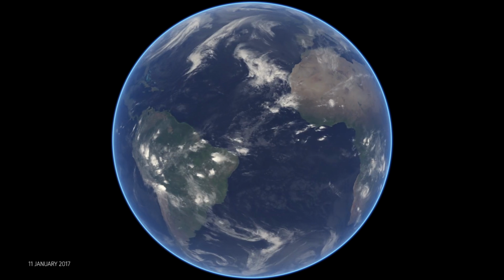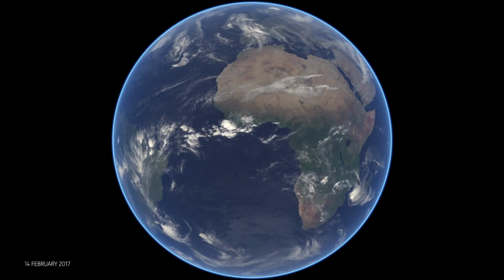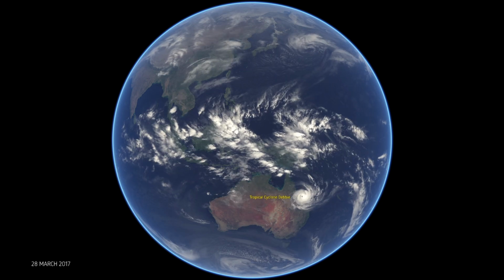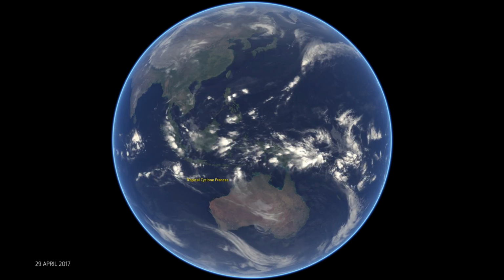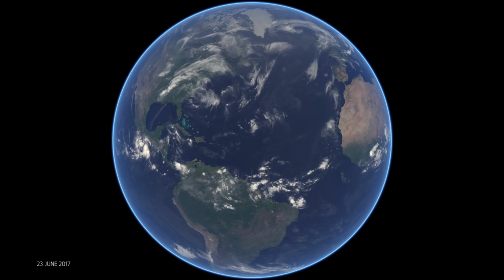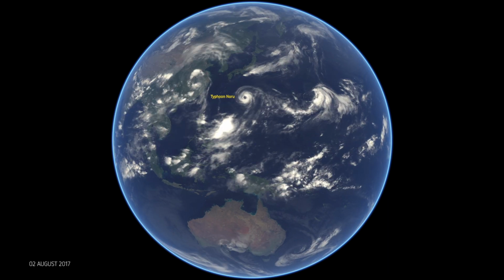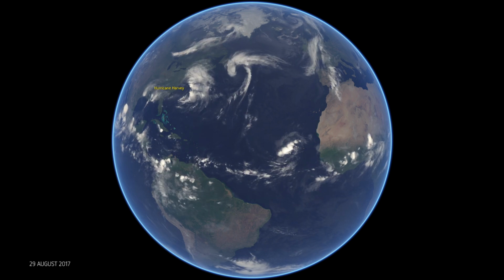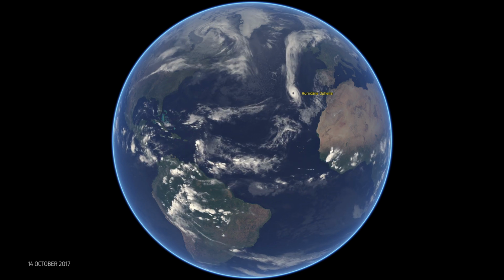Global weather 2017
An animation of weather across the globe throughout 2017, with audio commentary from Mark Higgins, trainer and educator at EUMETSAT.

This composite animation shows a combination of infrared imagery from the geostationary and polar-orbiting satellites of EUMETSAT, NOAA, the CMA and the JMA which, together, continuously observe the Earth's surface 24 hours a day, 365 days a year.

This data is used to help forecasters predict weather patterns and warn citizens of adverse weather conditions, hours and sometimes days in advance.

To see a full view of the Earth from the last hours, as seen by Meteosat-10, check out our web